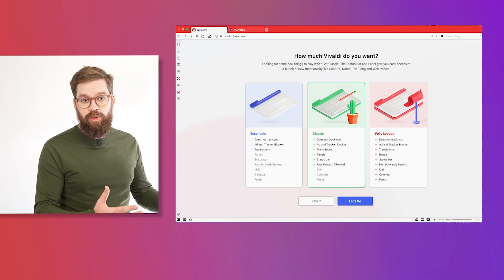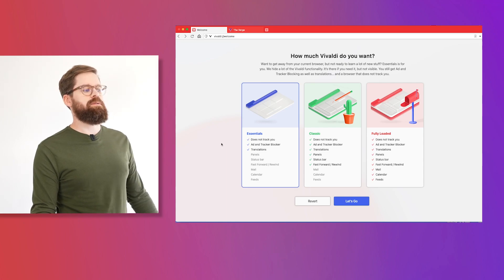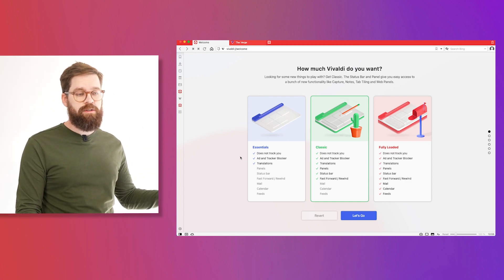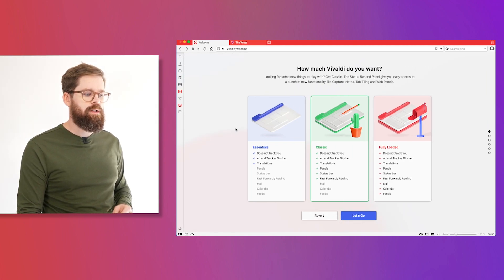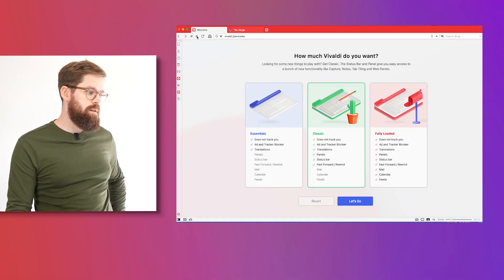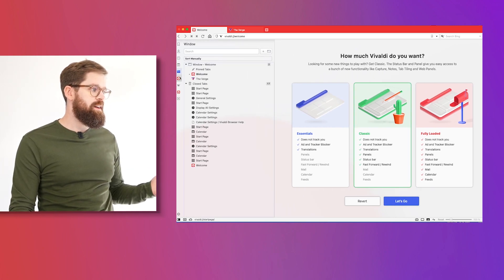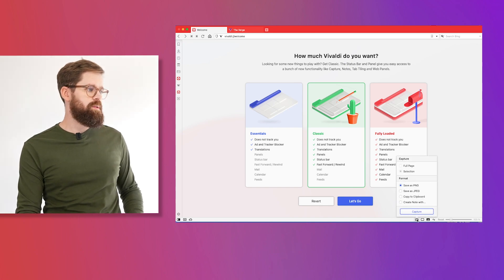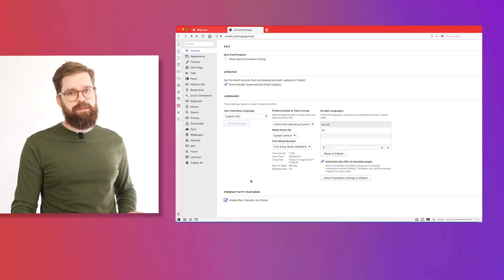Browser Layouts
How much browser do you want?
This is fun! 🎉Using Vivaldi for the first time? You choose the path to your perfect browser with three different layouts:

0:28 Essentials when you believe less is more but still want the privacy features.
1:00 Classic for a balanced mix of privacy and productivity features.
1:45 Fully loaded to get the complete Vivaldi experience.👏
All Vivaldi features are still available, no matter which option you choose. 2:30 Fine-tune the browser in Settings (Ctrl+F12 / ⌘ ,).